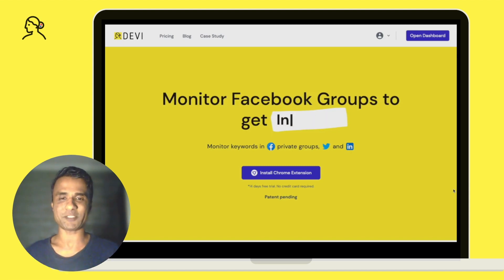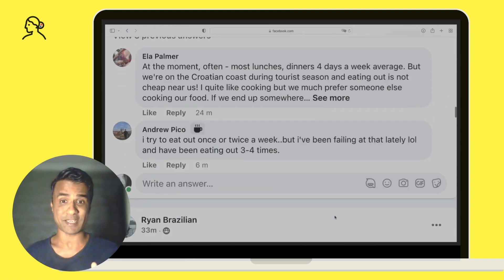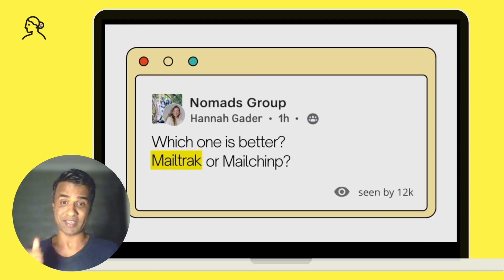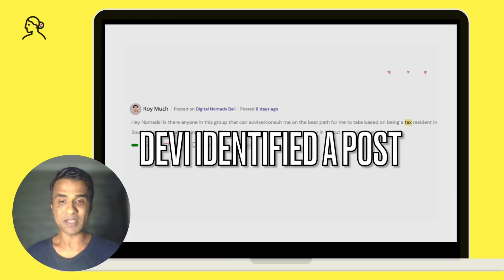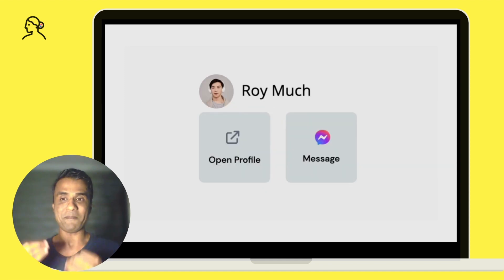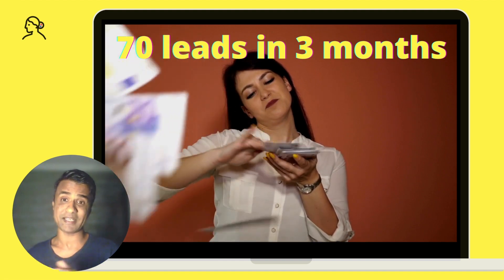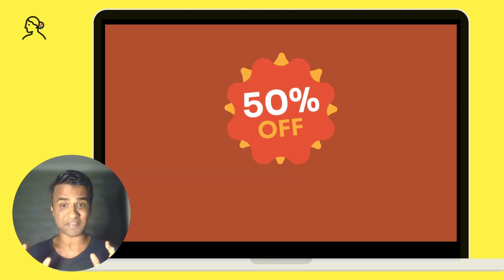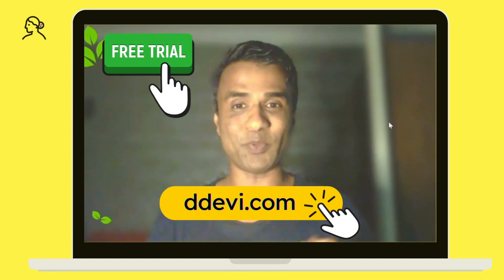Monitor Facebook groups for keywords [How to Monitor Private and Public Facebook Groups in 2023]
Devi monitors your Facebook groups and LinkedIn to find organic high-intent leads automatically, saving you 2-3 hours a day. You can also DM or comment using the tool.

FYI: 80% of all purchases are a result of word of mouth and recommendation which happen in digital communities like Facebook private groups, LinkedIn, and Reddit. Monitoring these channels allows you to promote your product to thousands of people and get inbound leads.

Check out the case study on how Devi generated 6 ready-to-buy leads with one comment in 2 hours here. This utility is patent pending

Do I need to be the admin of the group?
Absolutely not, you can monitor the groups as a member.

Can Devi AI Monitor Private Groups?
Devi monitors both Public and Private Facebook groups.

Can Devi Monitor LinkedIn posts?
In addition to Facebook groups, Devi also monitors LinkedIn and Twitter posts.

How many leads can I generate with Devi AI?
If you follow about 25 groups where your customers hang out then you can generate about 40-50 leads a month + thousands of impressions for product awareness.

Is my account secured?
Every process will take place inside your browser, so, your account and data are more secure than any product in this domain.

80% of all purchases are a result of word of mouth & recommendations which happens in digital communities like Facebook private groups, LinkedIn, and Reddit. Devi monitors your Facebook groups and LinkedIn to find organic high-intent leads automatically, saving you 2-3 hours a day.

Devi monitors social media to find organic high-intent leads automatically.